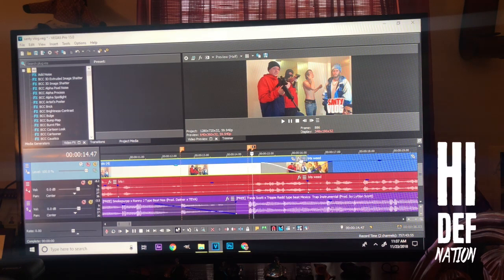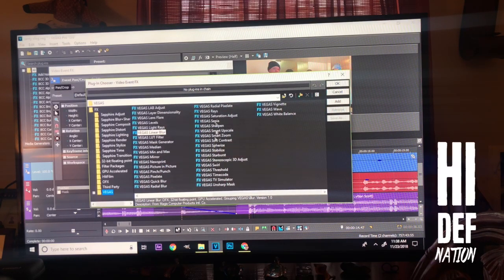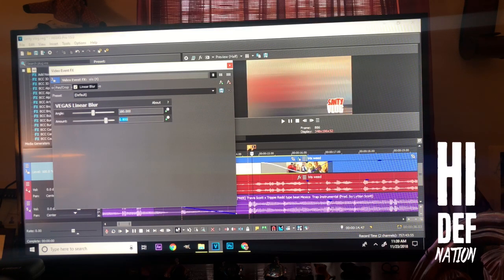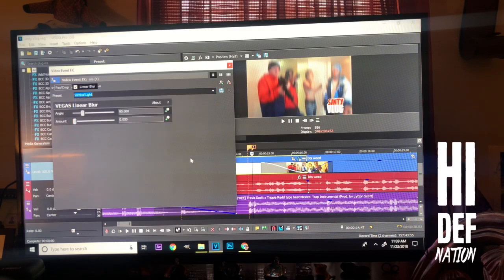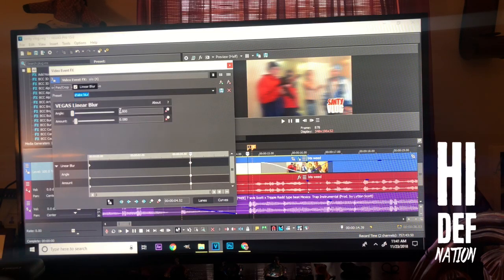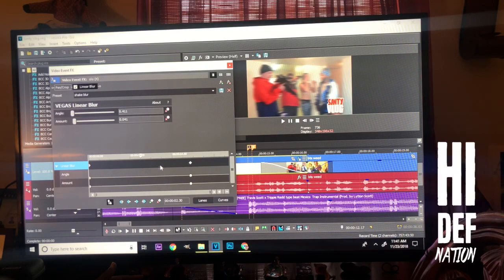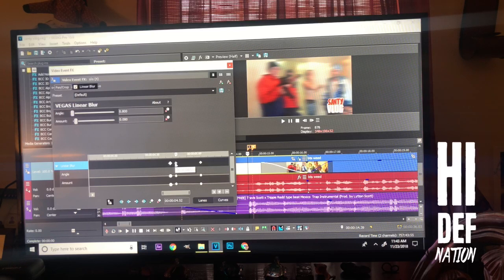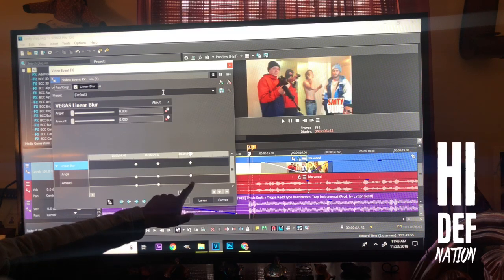(LIVE) How to add a shake/vibrate effect to a clip in Vegas Pro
Editing a shake effect into "Santy Vlog"